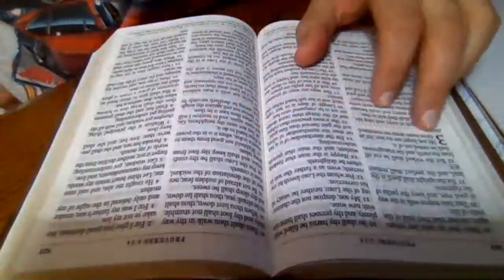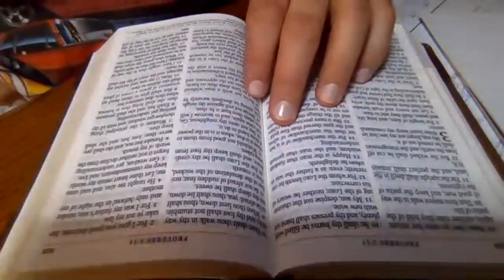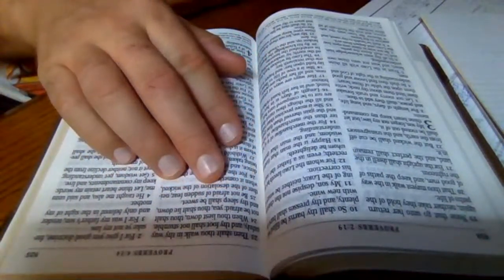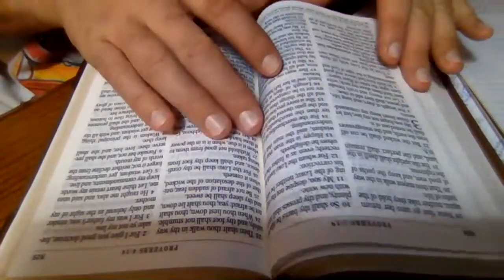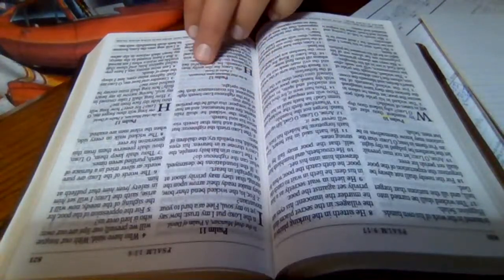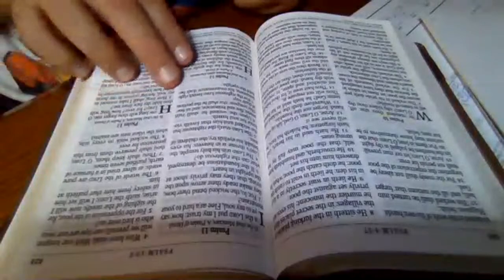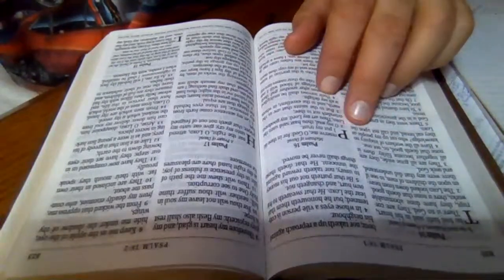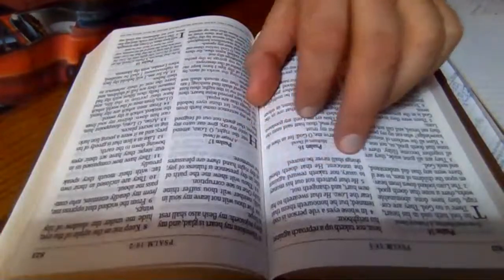Copy of Proverbs 3 Psalm 11 -15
a daily word